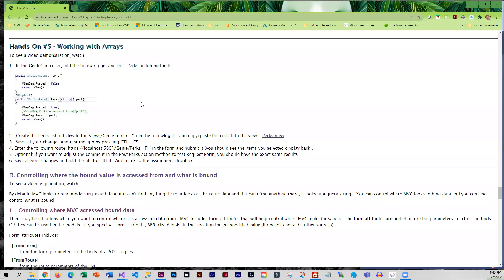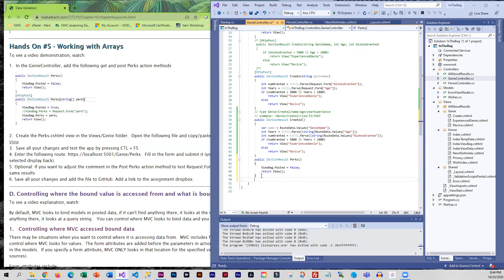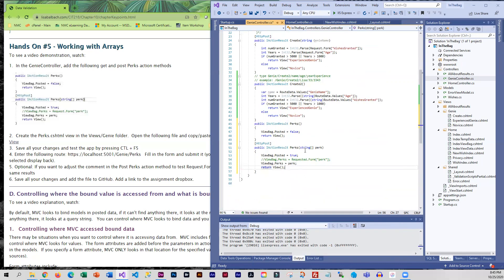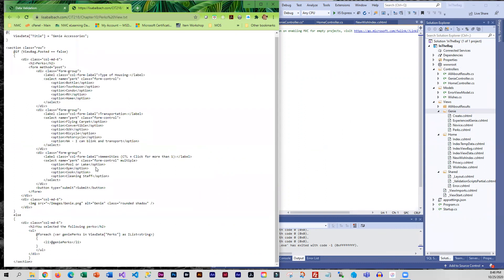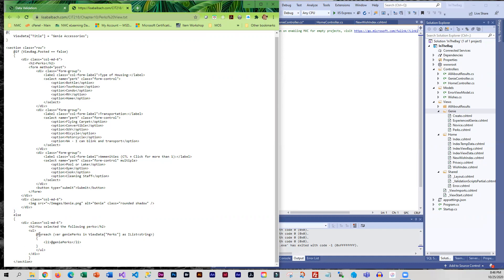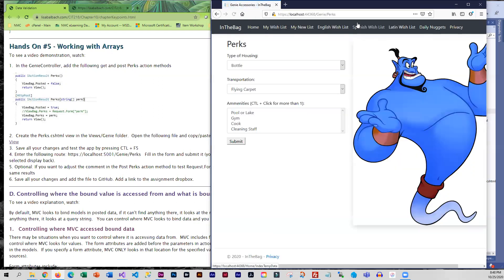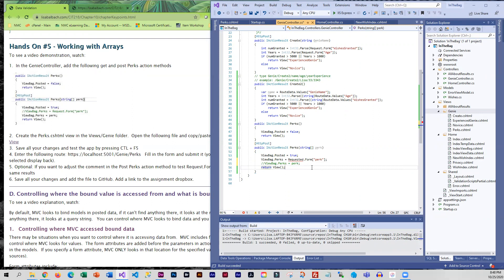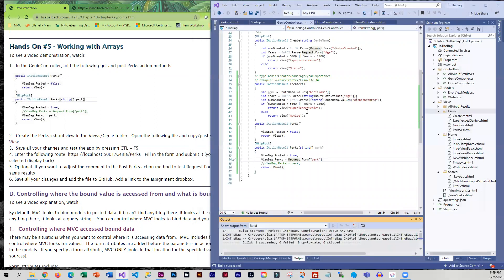Hands On 5 working with arrays in views and controllers